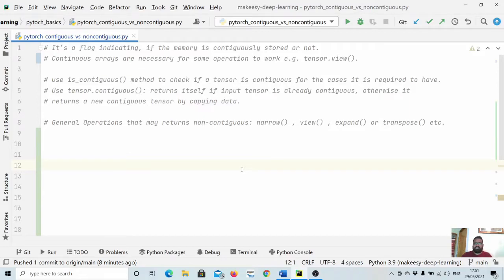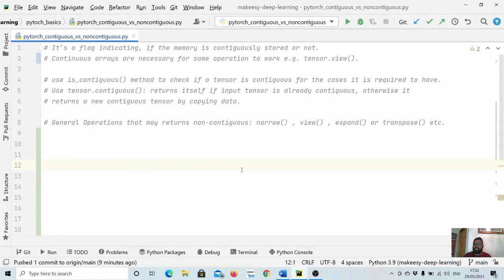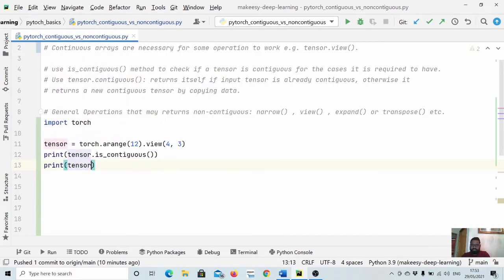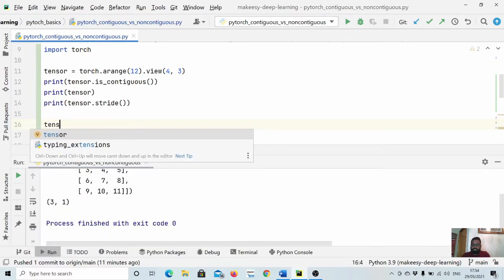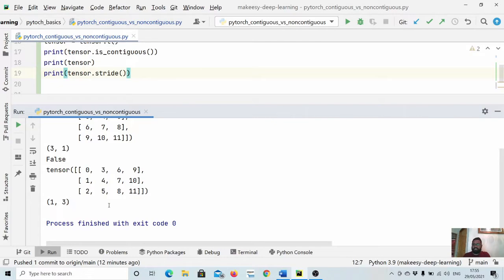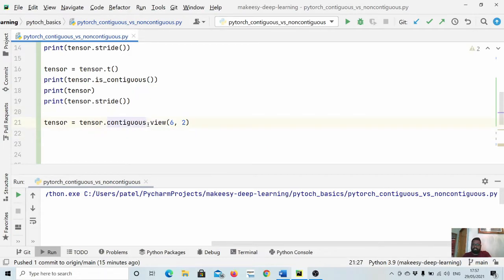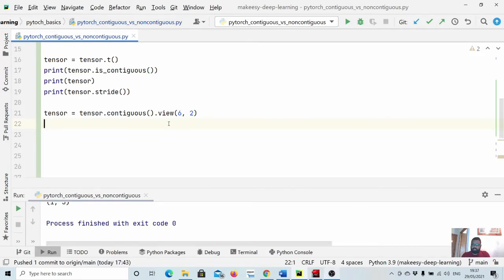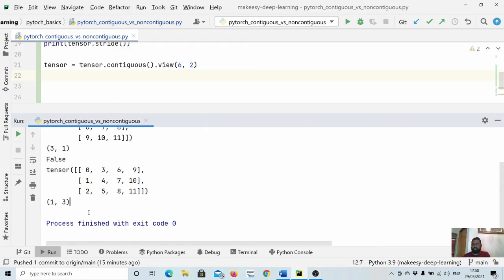Pytorch for Beginners: #7 | Contiguous vs Non-Contiguous Tensor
Contiguous vs Non-Contiguous Tensor

In this video, we’ll discuss about being a Pytorch Tensor contiguous and non-contiguous. We’ll try to discuss with examples what makes a tensor non contiguous and how we can convert a non-contiguous tensor to a contiguous tensor and more importantly why a tensor needs to be contiguous. Also, we’ll see what does really mean by a tensor being contiguous with respect to the memory storage.